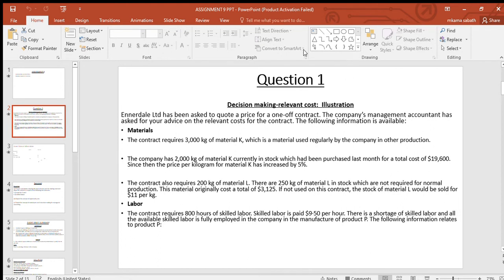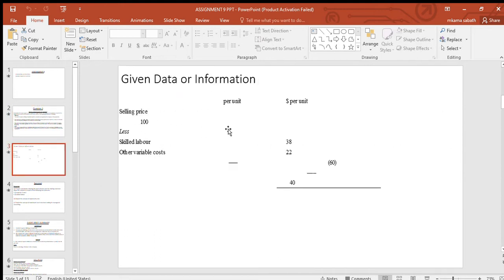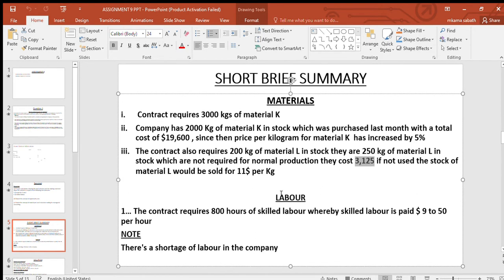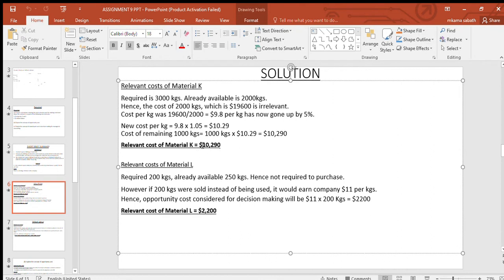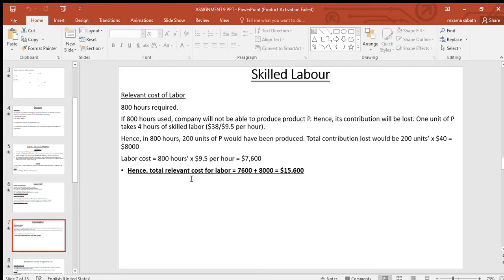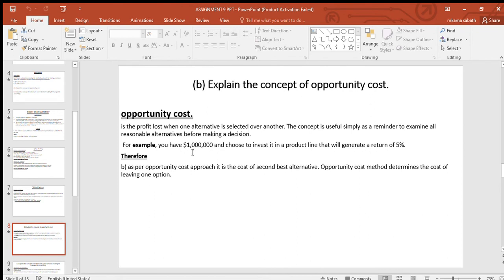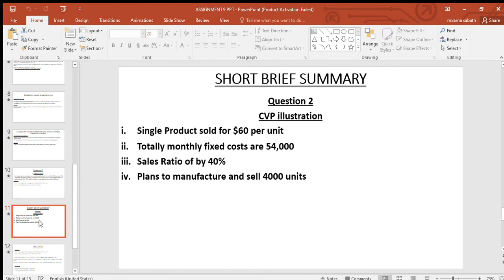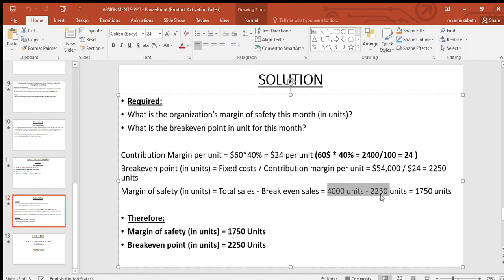SHORT VIDEO ASSIGNMENT 9 ( PowerPoint)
SHORT VIDEO EXPLAINING MANAGERIAL ACCOUNTING